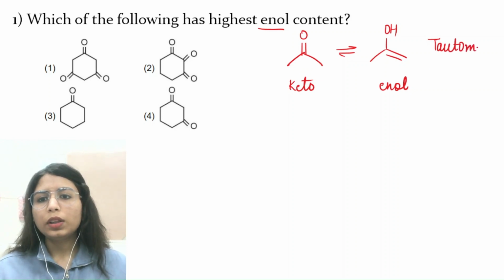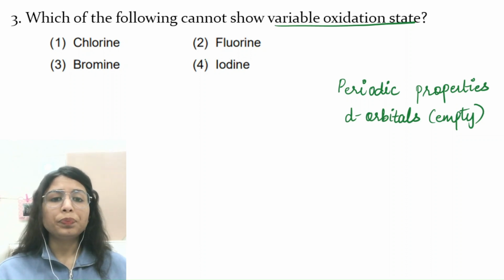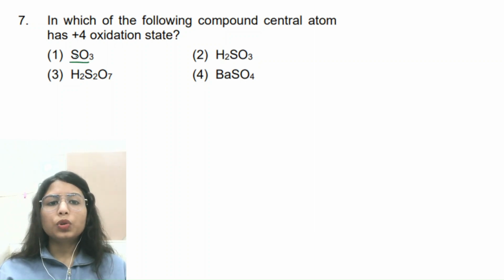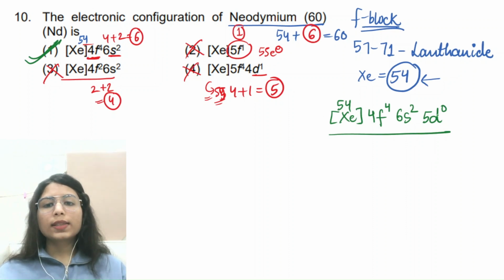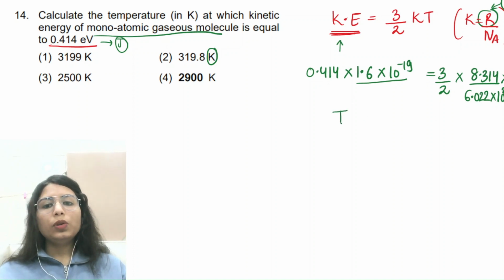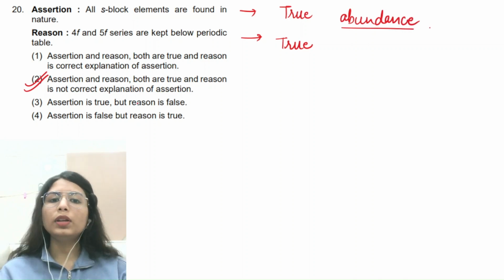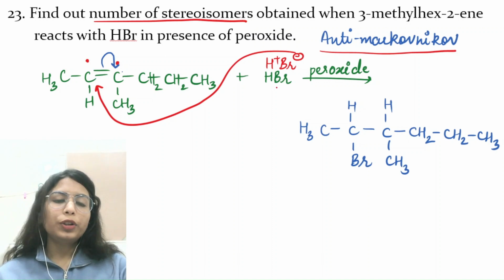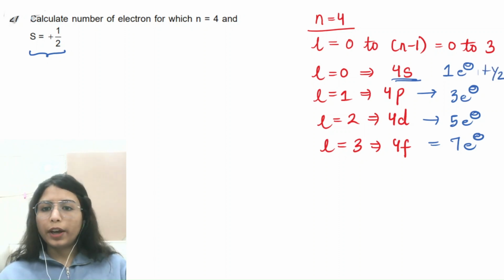JEE MAINS 2024| Complete solutions with short tricks| 27 JAN| SHIFT-1|VIDEO SOLUTIONS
This video includes the solutions of JEE MAINS 2024 of 27 JAN, shift-1. This includes tips and tricks useful for solving questions and all the related concepts are explained in detail.